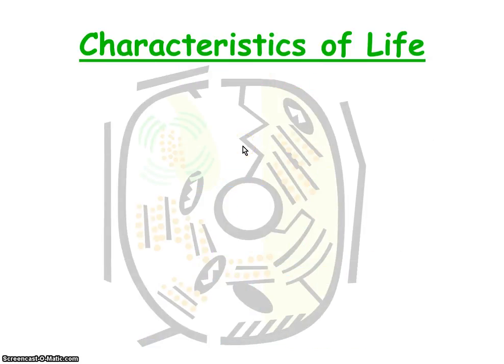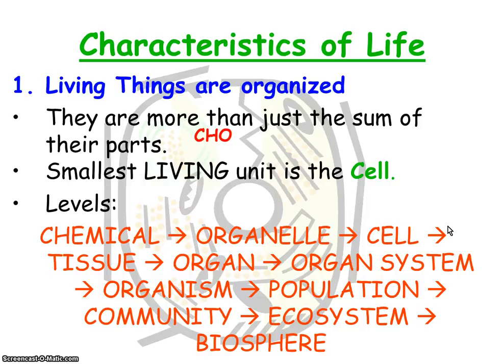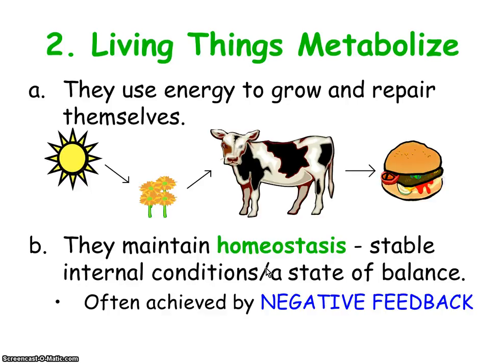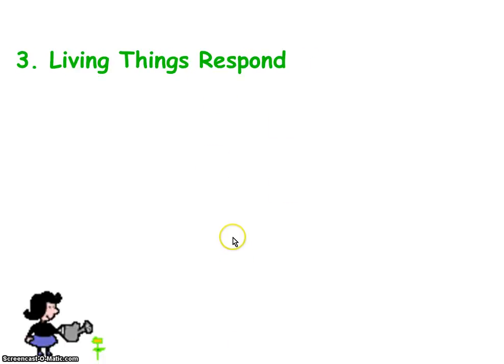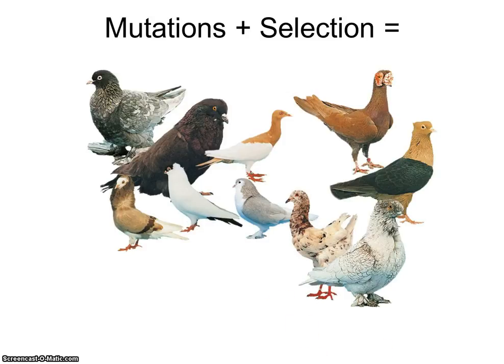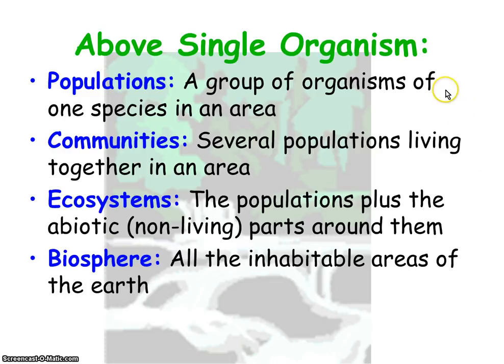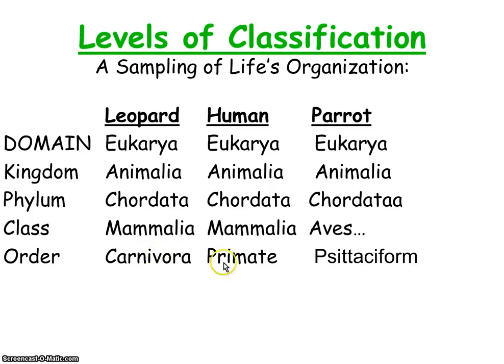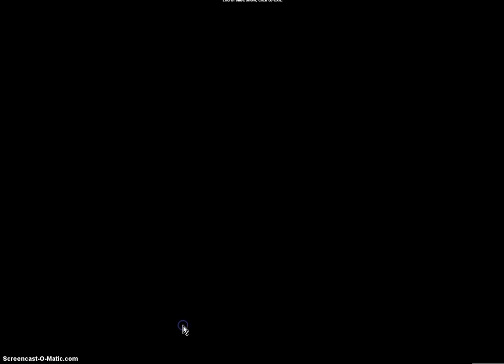AP Biology Characteristics of Life